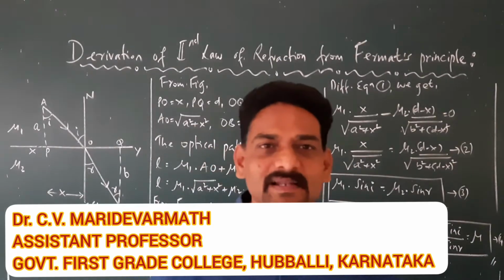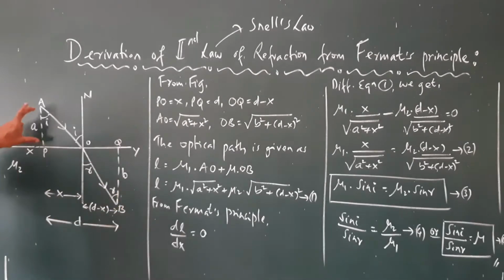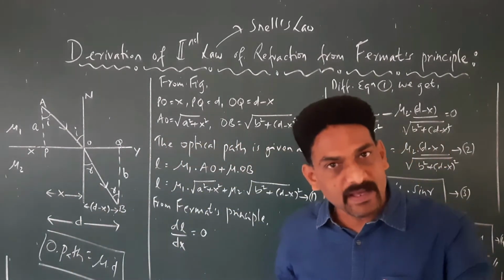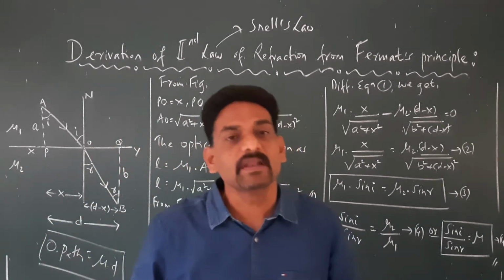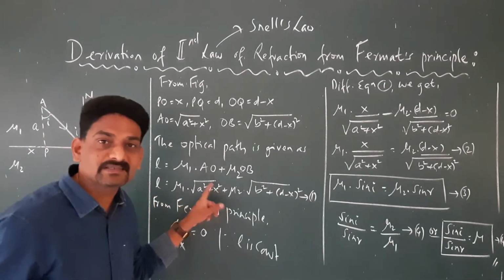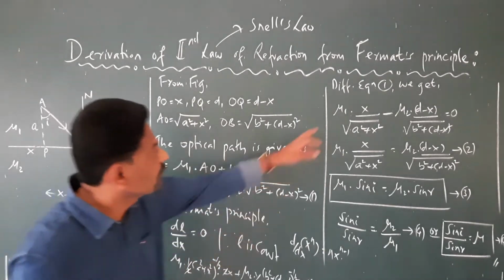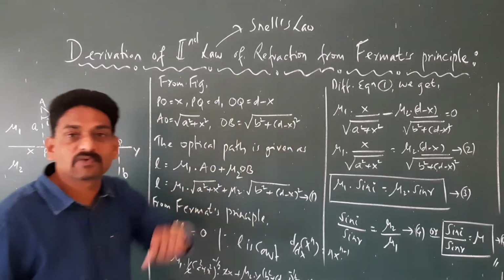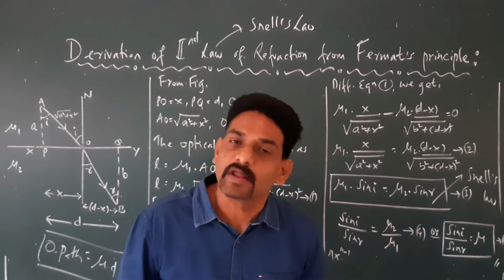3.1.4 Derivation of 2nd Law of Refraction from Fermat's Principle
B.Sc.-III Sem